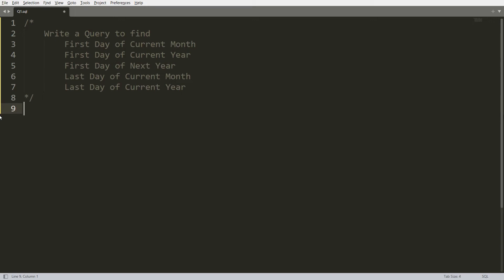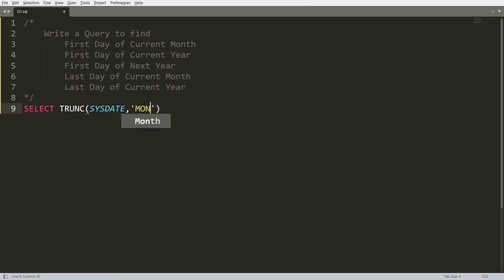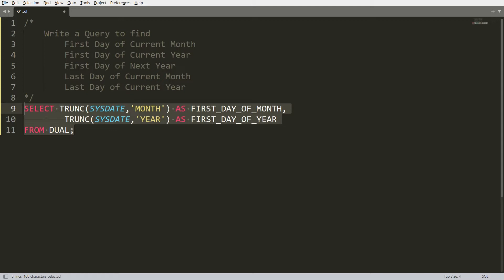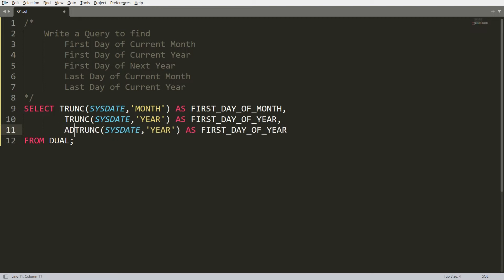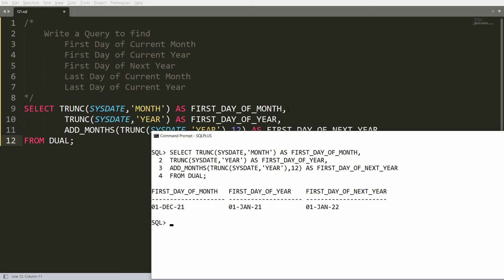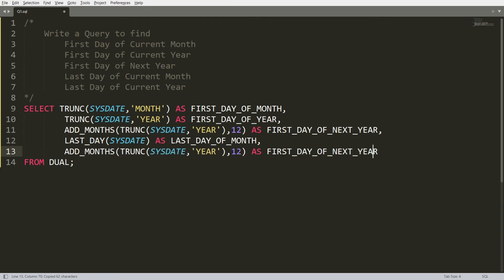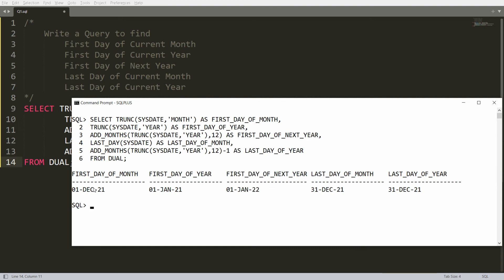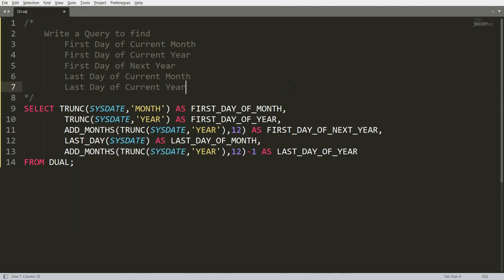Query to Find First day of current month, year and next year & last day of month & year - Oracle SQL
This video shows how to find first and last day of current year in Oracle SQL.